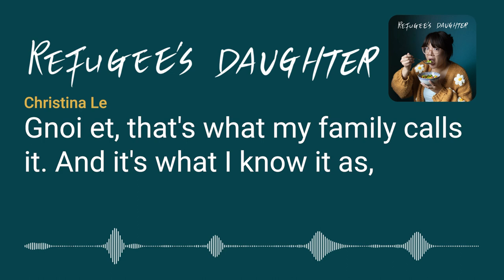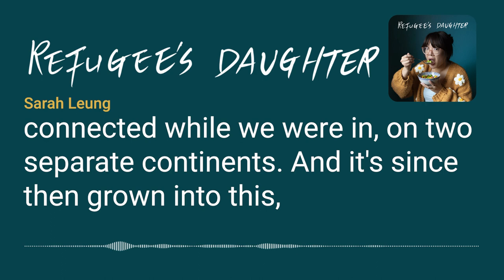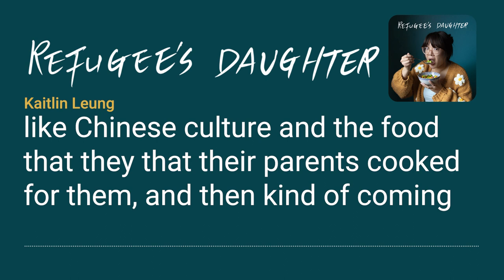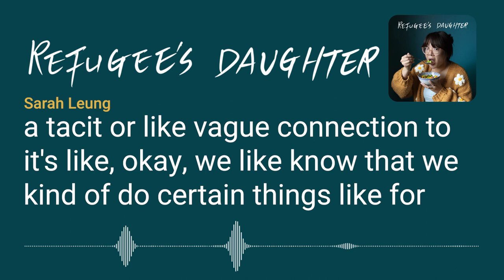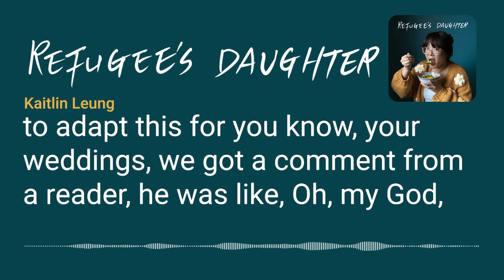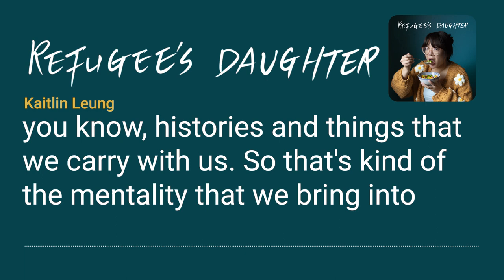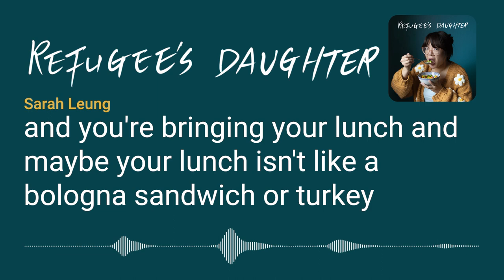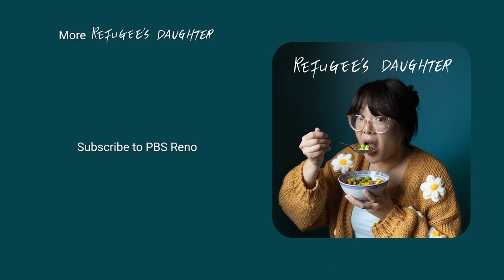Food's Connection to Culture and Identity | Refugee's Daughter Ep. 1 | PBS Reno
In this episode dive into food and it's connection to culture and identity. Featuring Sarah and Kaitlin Leung from The Woks of Life!

This episode was written by Christina Le with production help from Divergent Point Media. Refugee's Daughter is a presentation of PBS Reno.